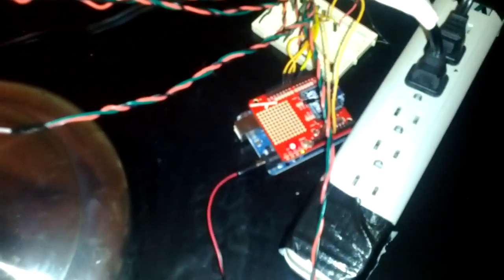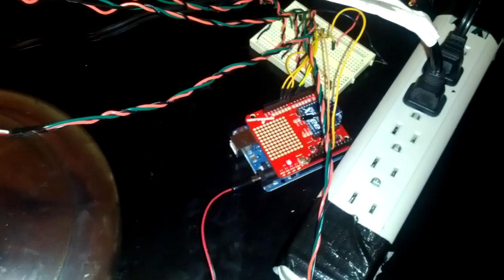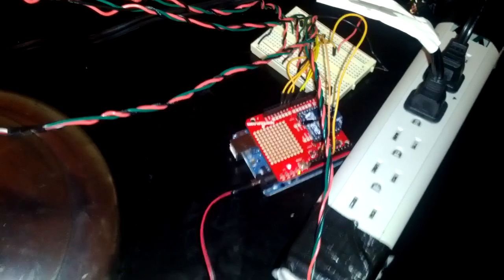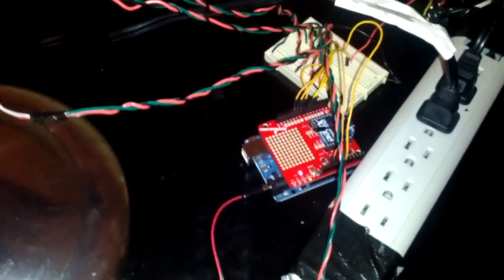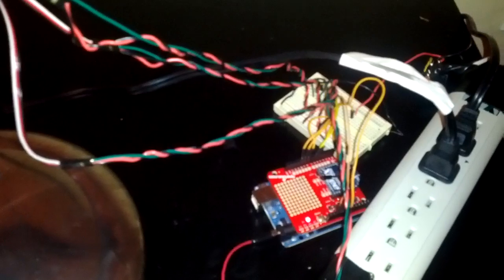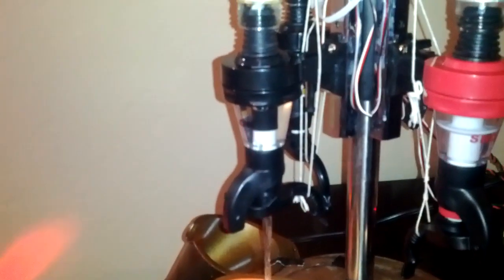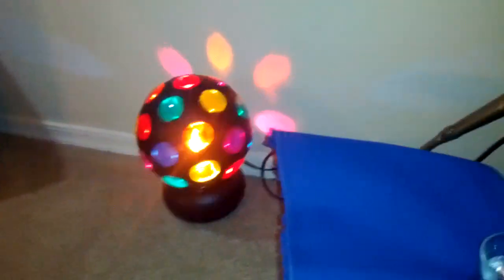EXPLAINED // SmartThings Maker Builds Machine: Pours Shots (and More!) Celebrating US Medals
and 'Like' SmartThings on Facebook to be the first to know about our launch and to hear about more fun projects like this. Go Team USA!

Be sure to watch and share the video of this fun project in action A couple of Makers invented this using early access to the SmartThings platform. Their machine is "smart" - it senses when Team USA wins gold, bronze or silver, and launches a party - celebrating the win by pouring one of three different shots, waving the flag, playing the national anthem and more!

We'll tell you a lot more about SmartThings and our launch soon, but one thing that is important to us is making the platform open and awesome for Makers, inventors, and developers that want to bring new types of SmartThings to the world. We'll have plenty of practical SmartThings at launch, but we're excited to see new Things brought to life that are beyond what any of us alone could imagine.